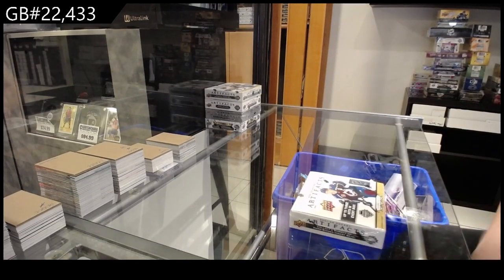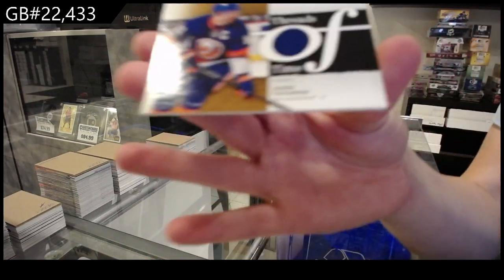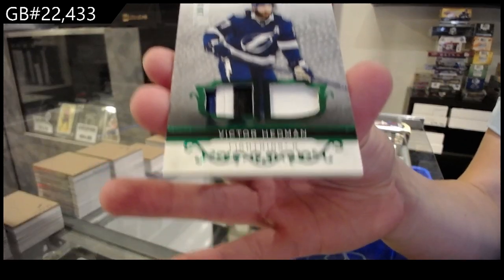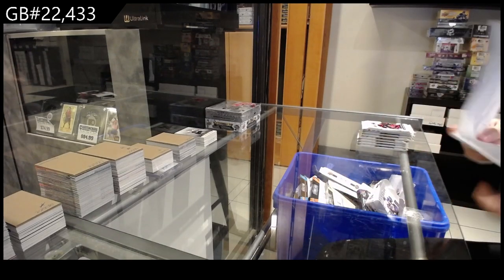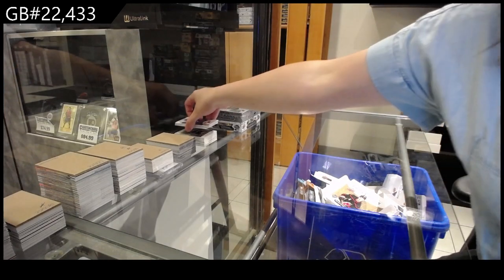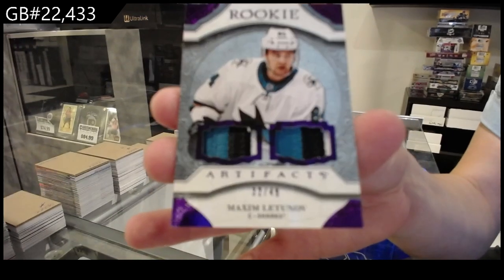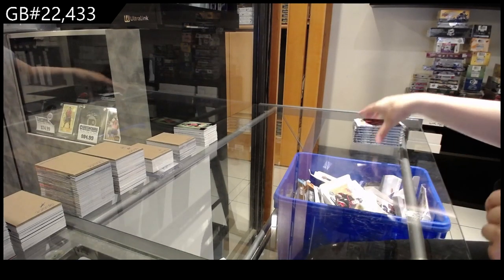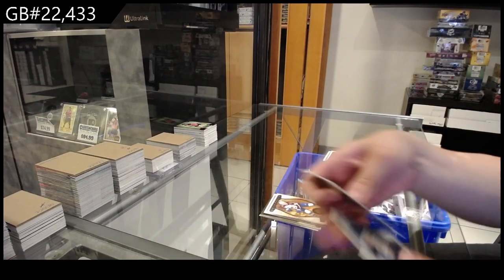Upper Deck Artifacts Hockey 4 Years Box Break - CNC GB #22,433